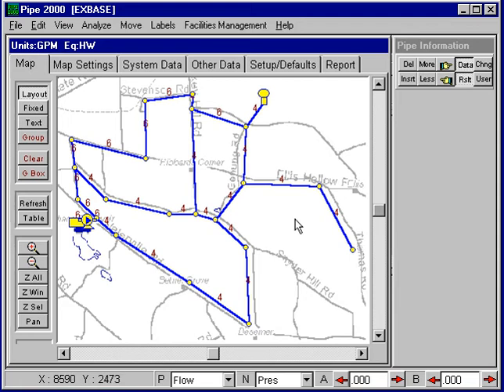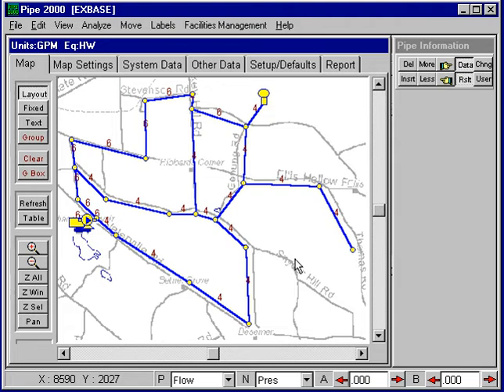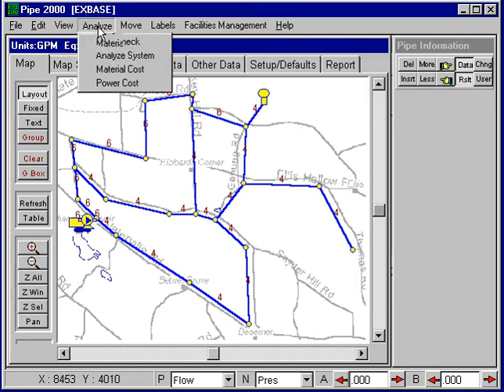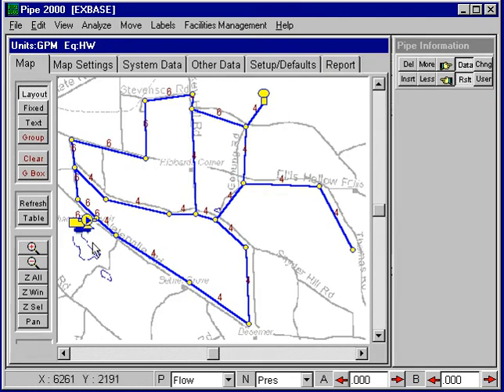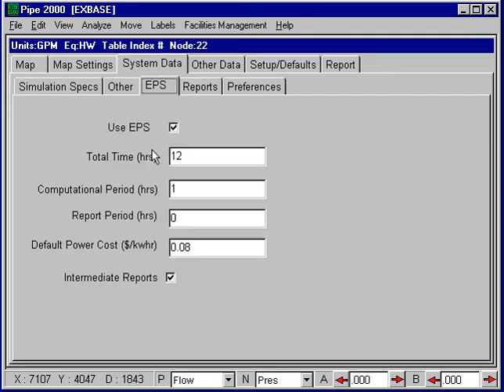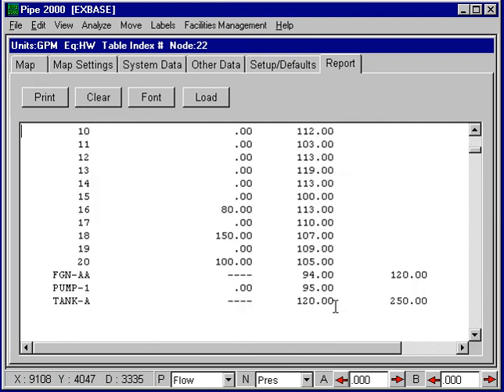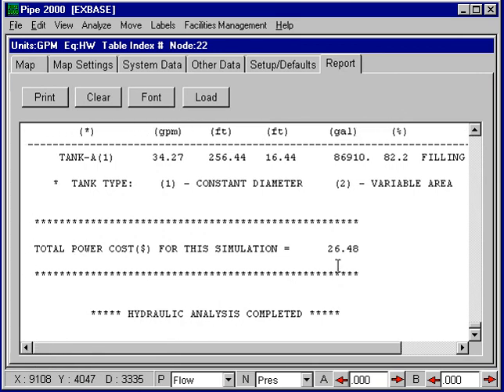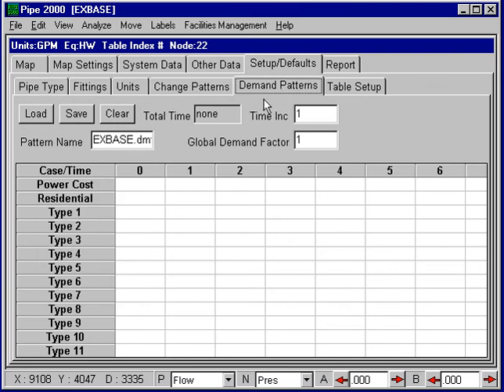Calculating Material and Power Costs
Dr. Don J. Wood illustrates how to calculate the material and power costs of a KYPipe hydraulic distribution model.